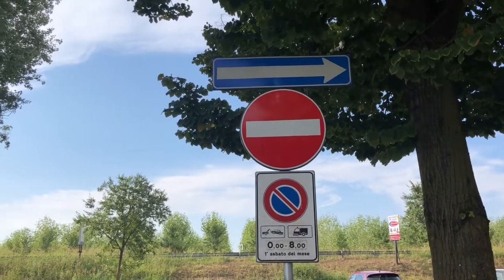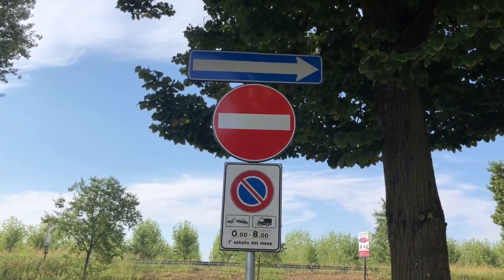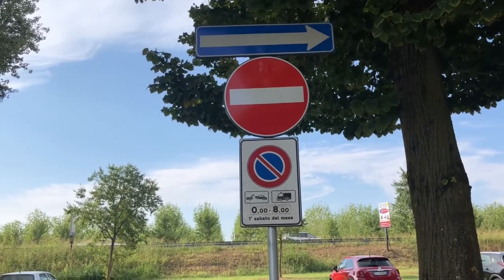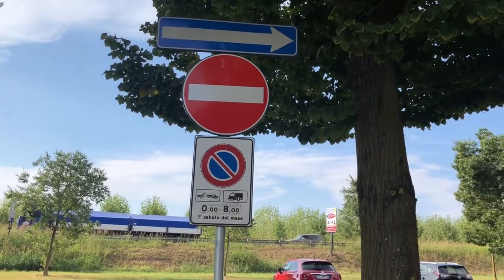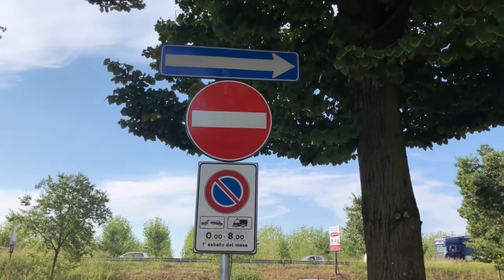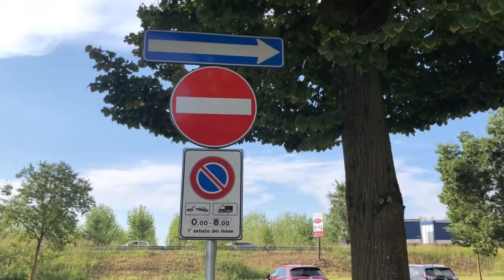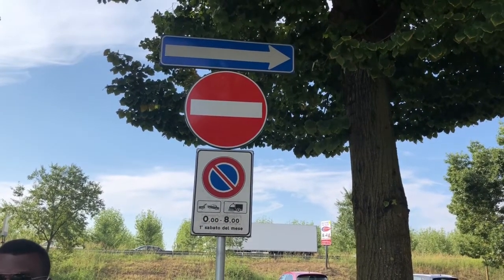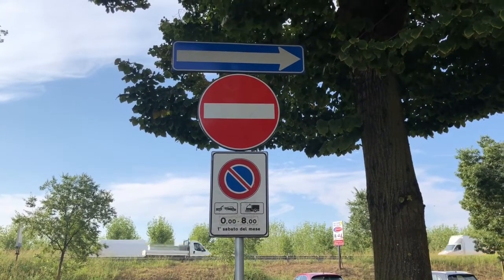Another Multiple Road Signal in Italy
A well detailed explanation of yet Another Multiple Road Signal in Italy.
The rdlecturer made a comprehensive tearching on these signals for easy understanding.

You can also place your order for my book “ITALIAN PATENTE EXAM MADE EASY” by clicking on this or call us to get your copy directly to your doorstep.

Happy viewing!